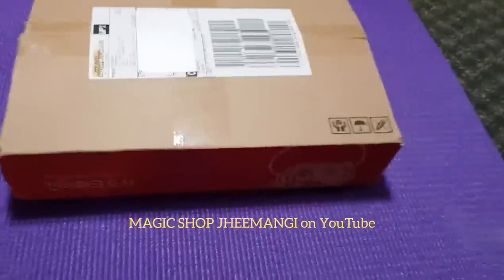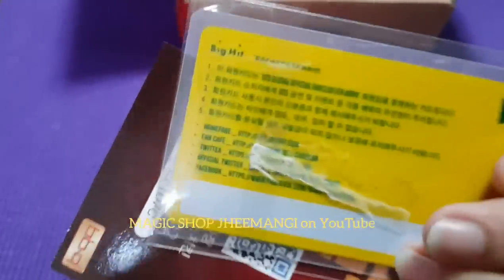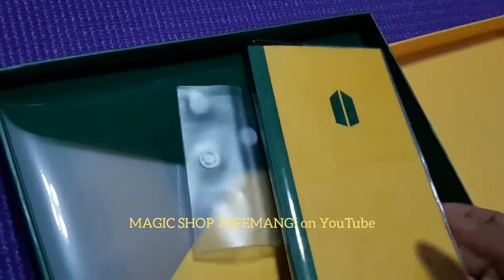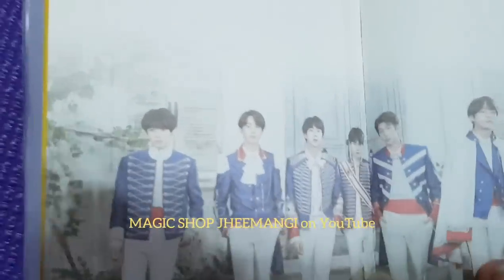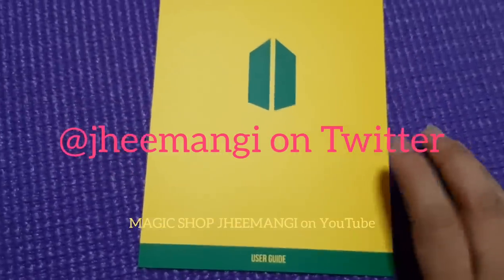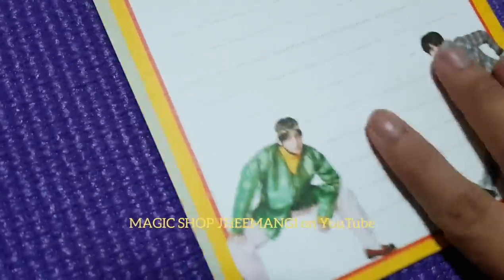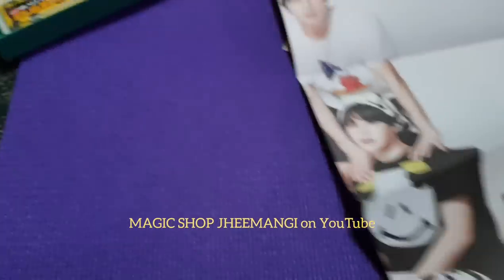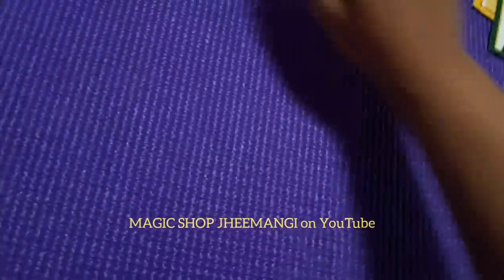BTS OFFICIAL FANCLUB 5TH TERM ARMY KIT UNBOXING - IT'S ROYALLY GORGEOUS!!